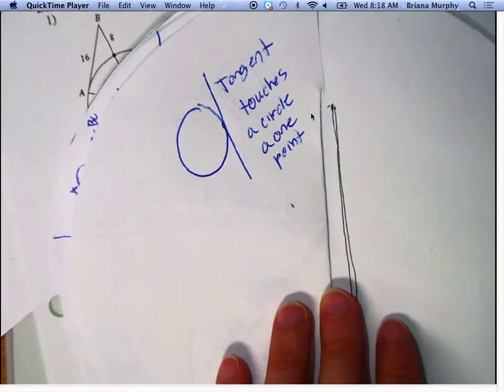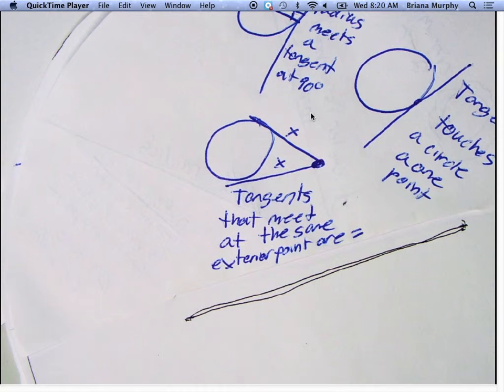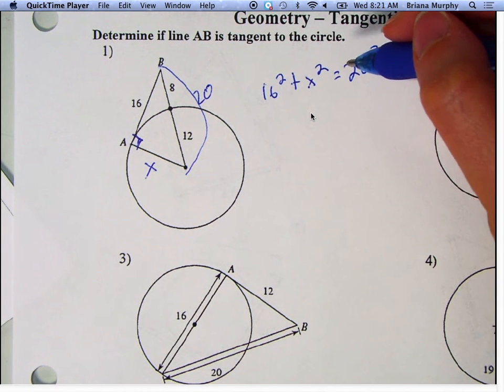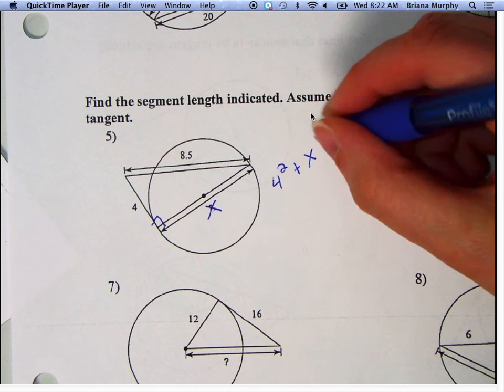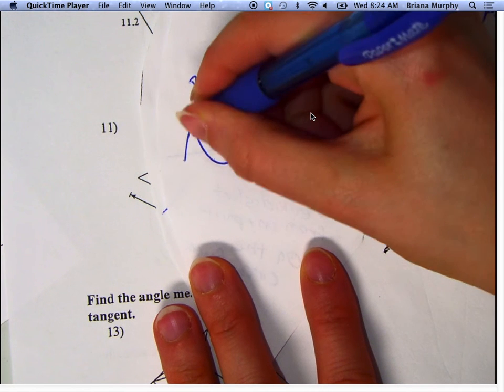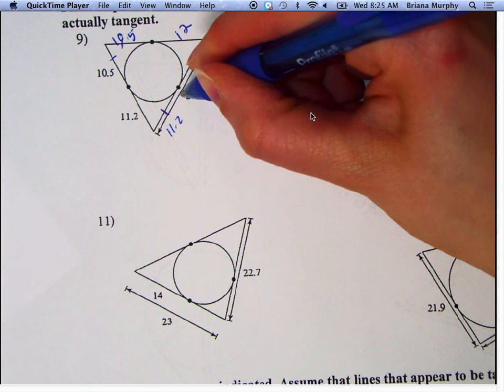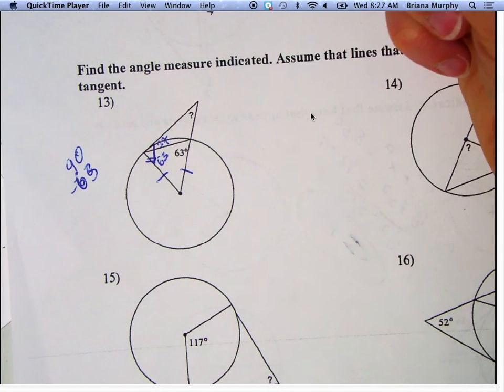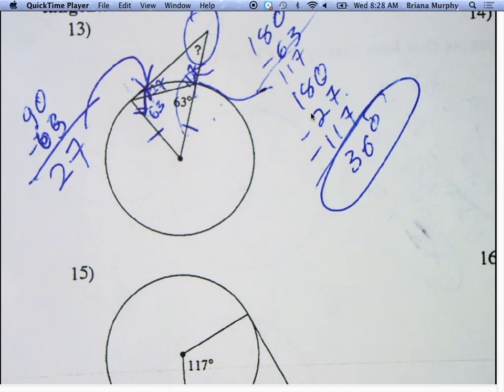intro to tangents